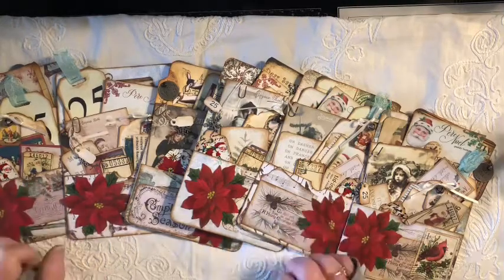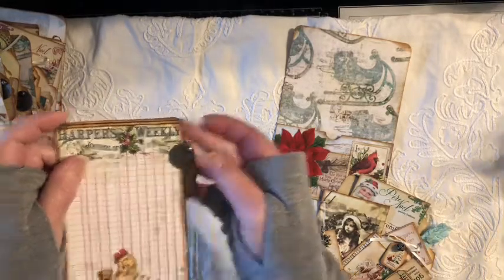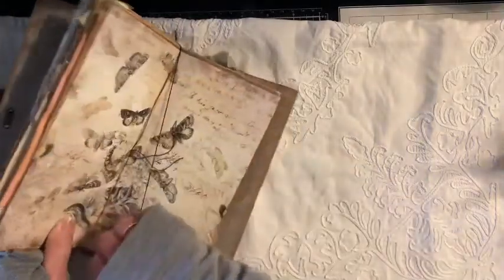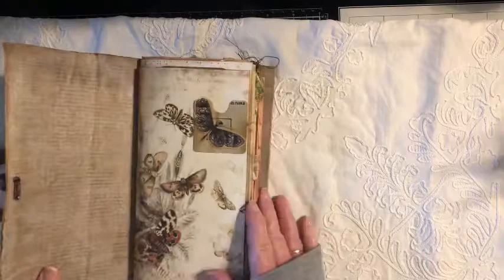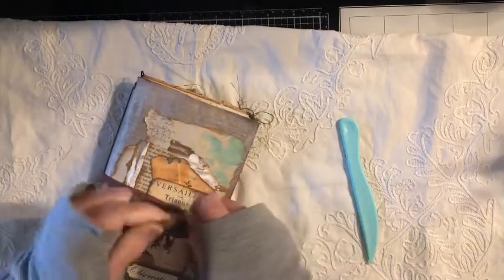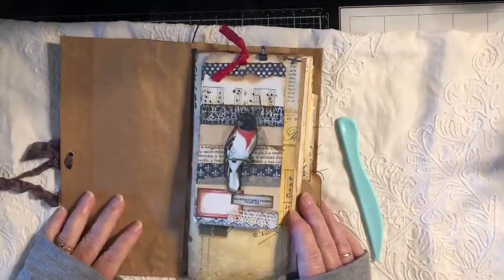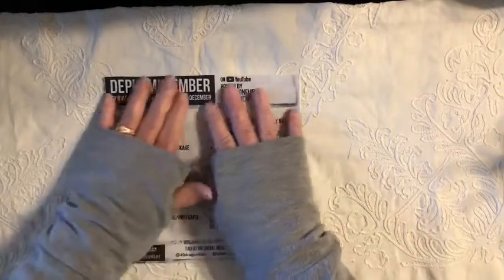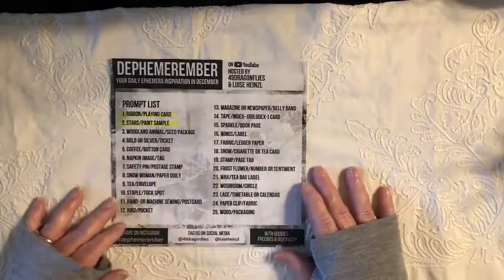New in my Etsy shop. Christmas stuffed journal pockets and two new journals.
I have just listed the items in this video in my shop. I have tried to list everyone’s digitals in the description. It’s the best way to view what’s new in my shop.

Vintage Christmas photos - Taylormadejournals

Christmas definitions - calicocollage

Fussy cuts - eclecticeggplant

Butterfly digital paper - Luisehenzel

Butterfly digital images - digital collage club

There are also items from Myporchprints, artsology and dreamzetc. All shops are on Etsy

Etsy.com/shop/loufroufrou